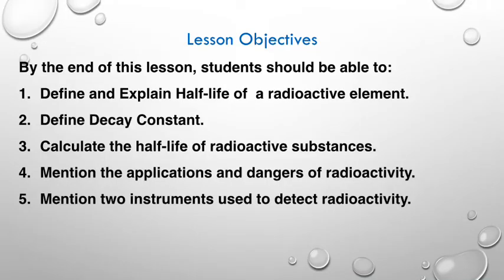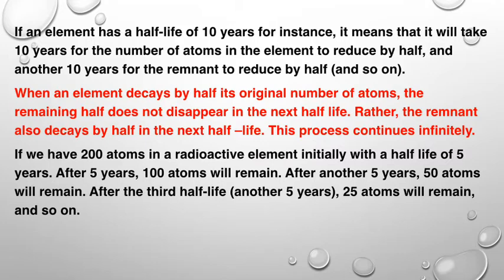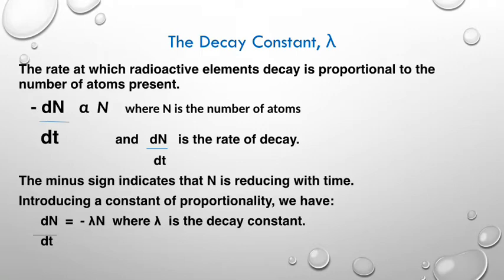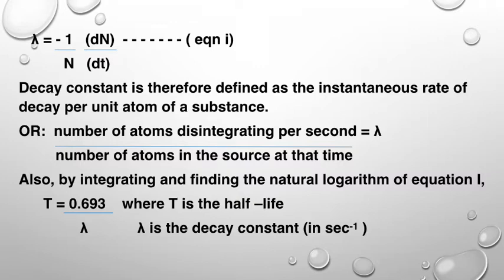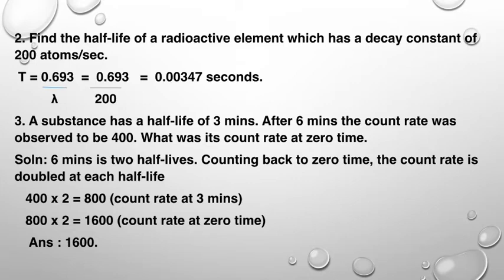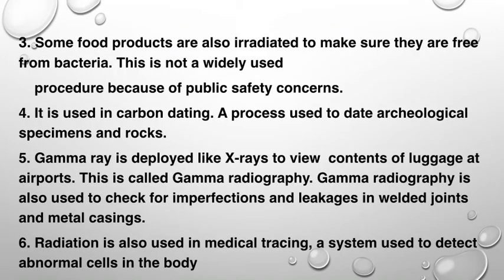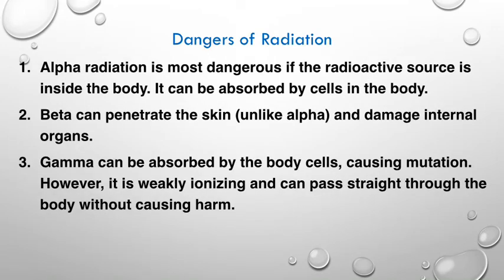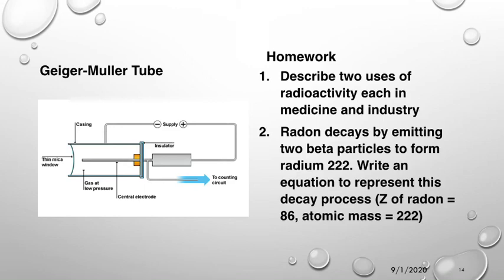Radioactive Decay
This video explains Half life, Decay Constant and the relationship between both.